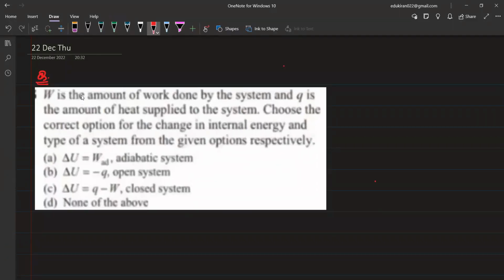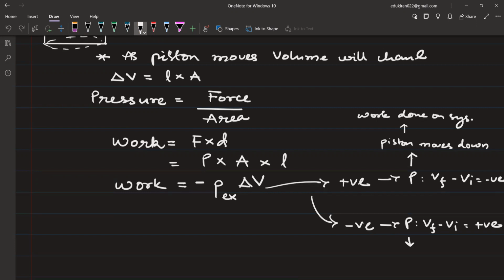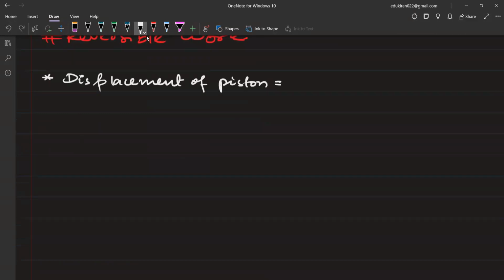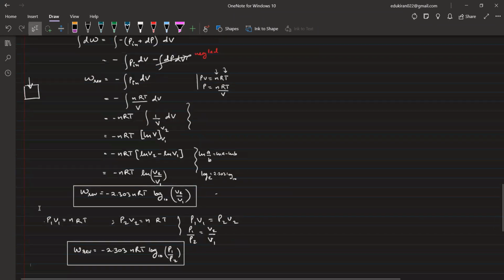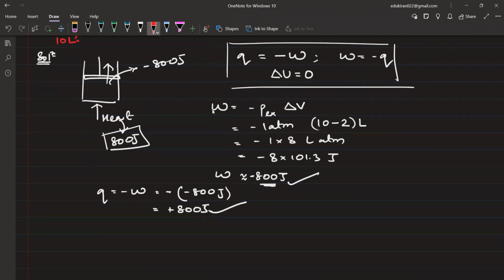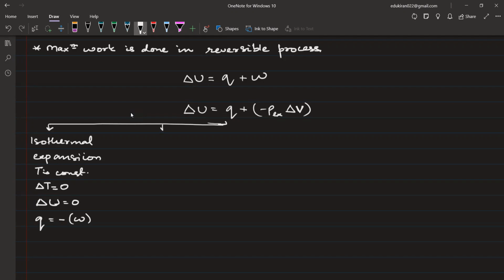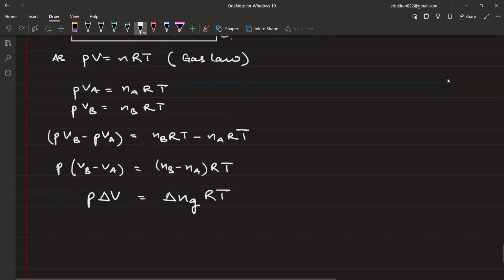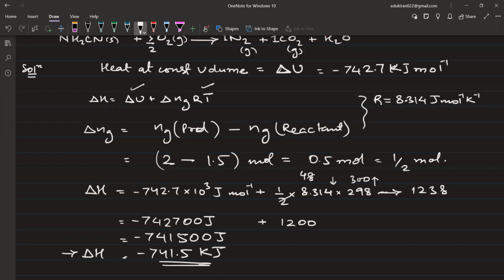Learnivio | Pressure-Volume Work and Enthalpy | Thermodynamics | Lect 2 | 11th MEB | 22-12-2022